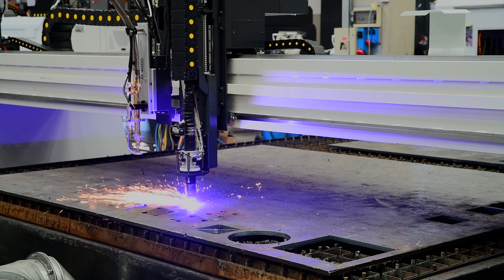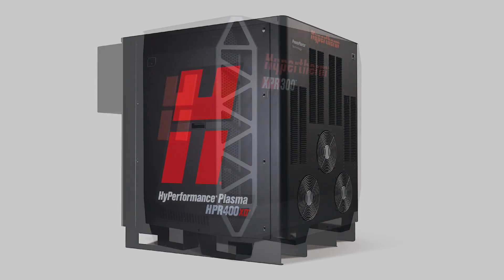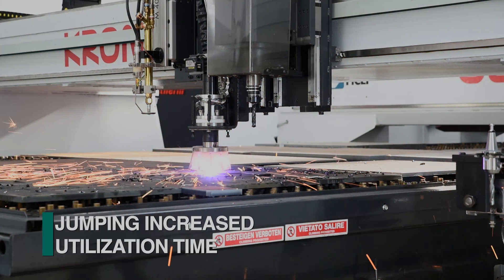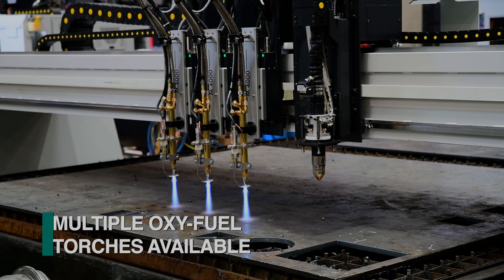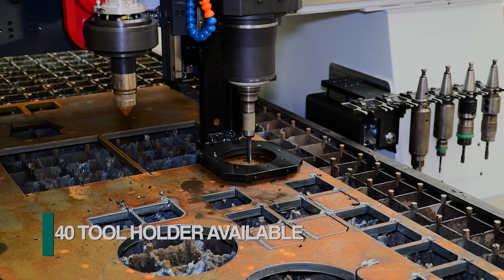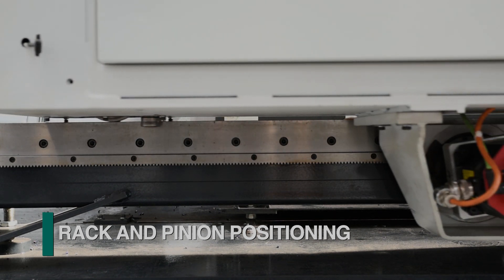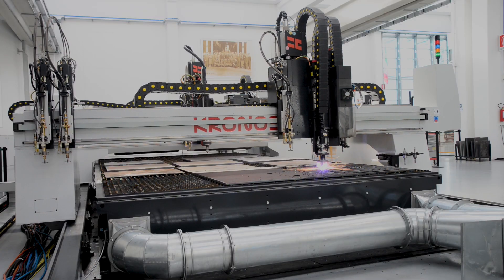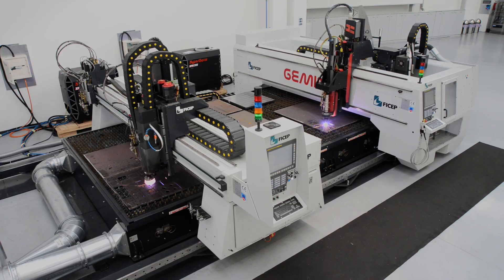Kronos Thermal Cutting and Drilling System for Plates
Steel fabrication thermal processes such as plate burning with plasma and oxy-fuel is what makes the FICEP Kronos so versatile.  The Kronos also delivers plasma bevel cutting for diverse weld prep applications. To enhance the productivity of steel plate fabrication the plate burning system is typically configured with multiple oxy-fuel torches with automated spacing.

The Kronos can also be equipped with multiple plasma torches from Hypertherm.

Drilling capability can be added to the Kronos as an option with ISO 30 of 40 tool holders and automatic tool changer.

The FICEP Gemini can be installed to use the same rails and cutting table as the Kronos. This further maximizes the versatility and productivity of the steel plate detail fabrication processes in essentially the same footprint.

The cutting table can be furnished as a dry down draft system, which removes the particulate that results from the plasma operation.  As an alternative the Kronos can also be provided with a water table, which traps the plasma waste in the water.

The Kronos is available in different bed lengths to accommodate longer plates or the table can be sub divided.  While one end of the table is processing a stock plate the operator can be removing finished parts from the other end of the table.